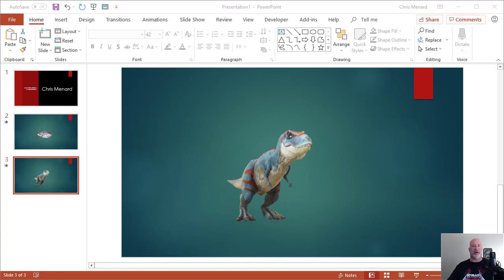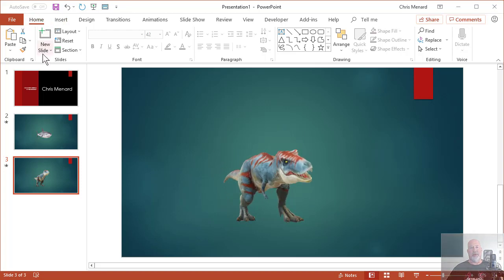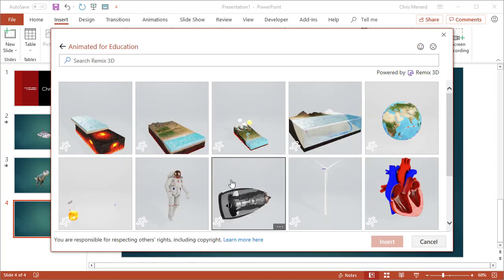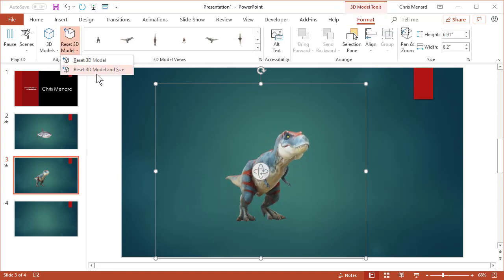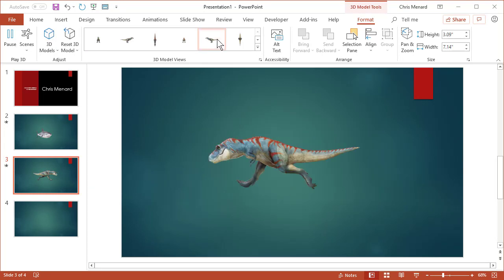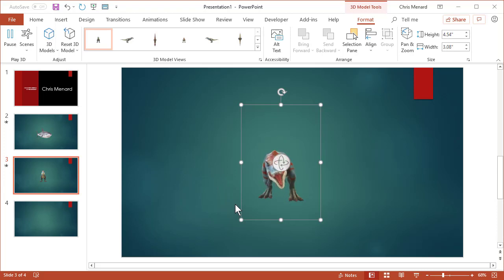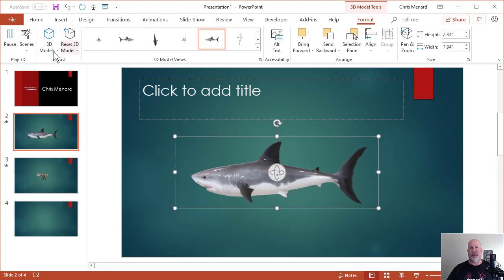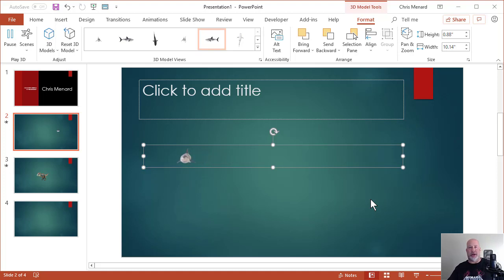PowerPoint now has animated 3D models by Chris Menard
Microsoft PowerPoint now has animated 3D models you can use in your presentation.
I used a Shark and a T Rex on two slides. The Shark has three scenes and the T Rex has five scenes. Both have 18 views to choose from or you can change the view yourself.

-- EQUIPMENT USED
○ My camera